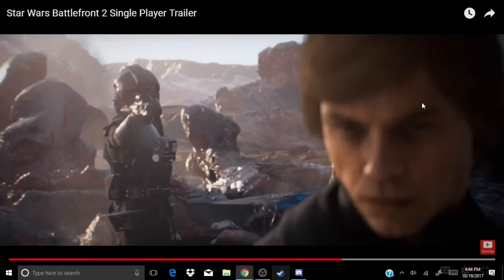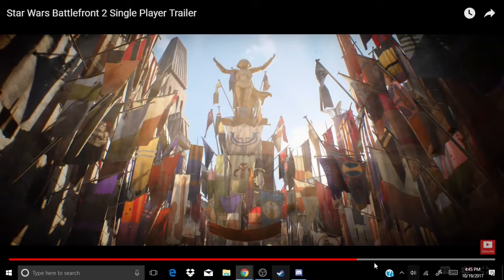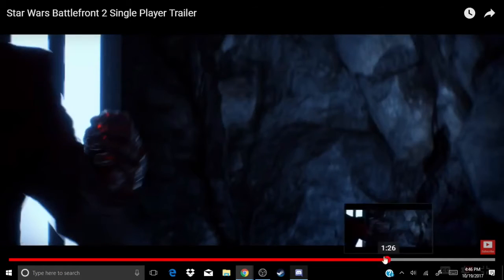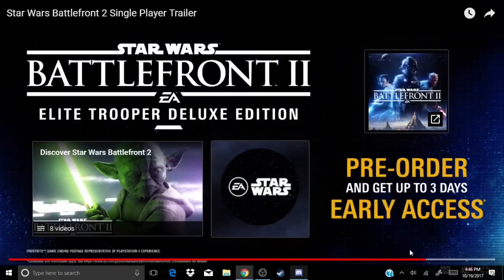EA's Star Wars Battlefront II Official Gameplay Trailer Breakdown/Analysis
This is my Breakdown/Analysis of the Newest Battlefront II trailer, I think it was the best we've seen out of the Single player so far and truly excited, let me know what you guys thought of the Trailer below in the comments :)